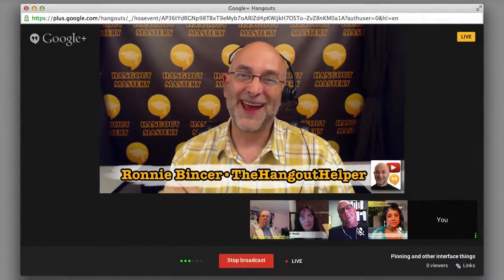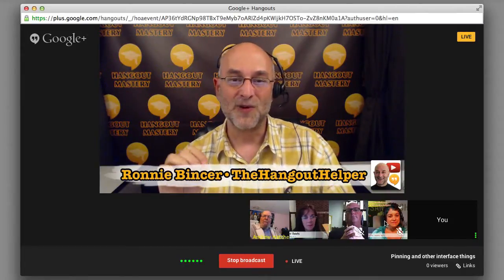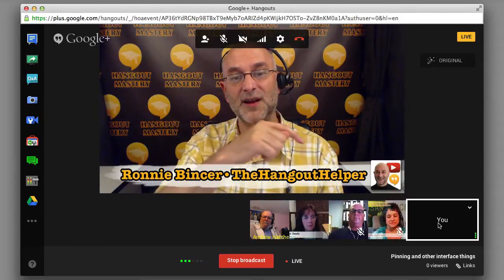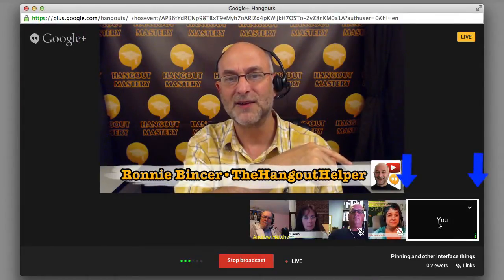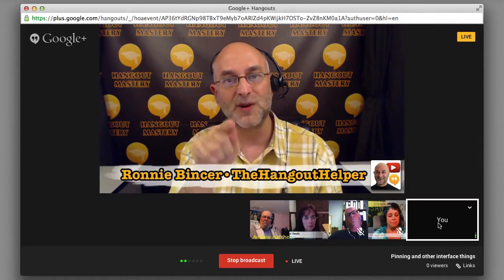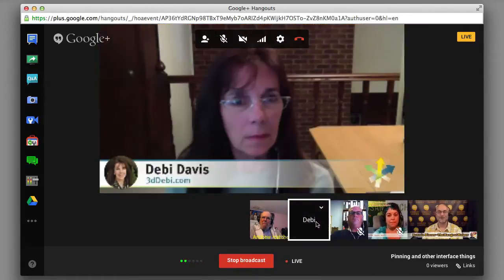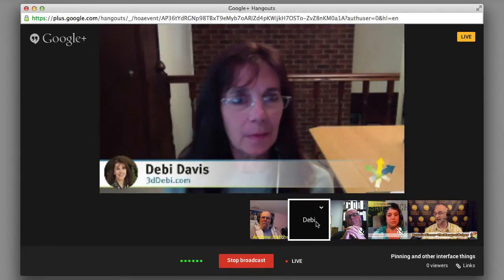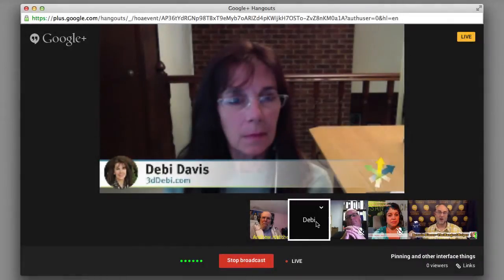Google Hangouts Update: New Wider Thumbnails for YOU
The Hangout and Hangout on Air (HOA) interface just got an update on 19 June 2014. We now see a wider Thumbnail Image of ourself. This makes it easier to see what you and your environment looks like when you are just looking at the thumbnails or filmstrip area.

This video shows why that matters. It also touches on another update that will have us trainers working on adjusting a lot of our video content soon since the blue box is no longer blue! Watch the video to learn a bit more about the White Box or Pinning. We'll have another video out soon showing more details about pinning and how it works.